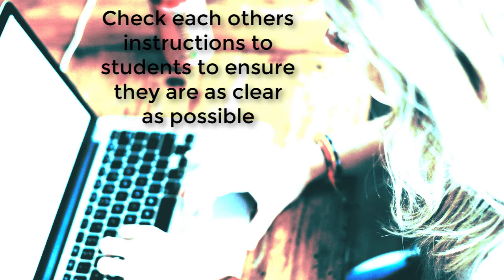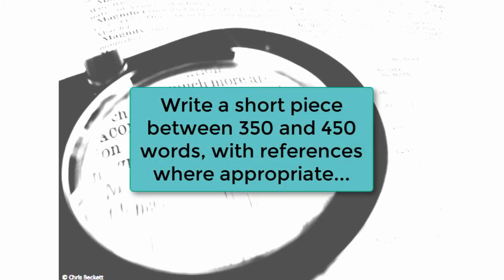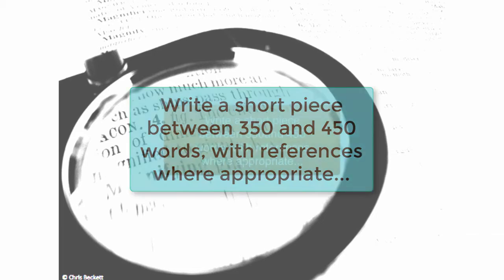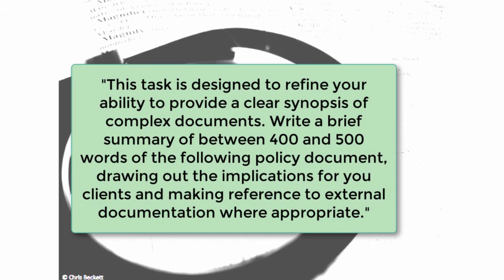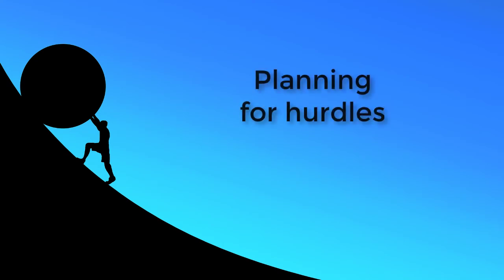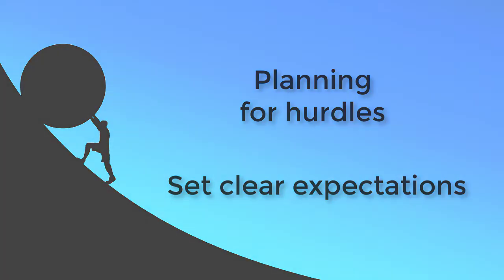Designing Courses: Guiding and Motivating Students Online (6'15")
This brief presentation (6'15") introduces some themes around guiding and motivating students online. These different facets are mentioned; being clear in instructions, avoid confusion, modelling behaviours, motivating, congratulating, anticipating motivational hurdles. This presentation was the basis for online webinar discussions with educators. It will hopefully prompt you to check your own practices against these fundamental principles.

These resources from 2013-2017 are being shared to support colleagues new to teaching online in the face of the COVID-19 pandemic.